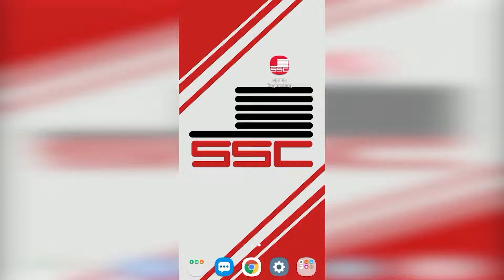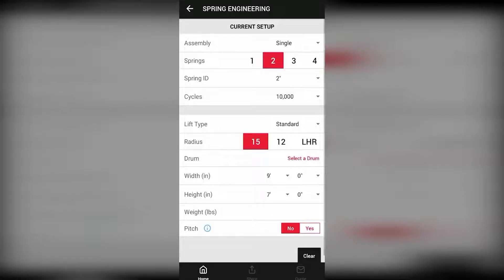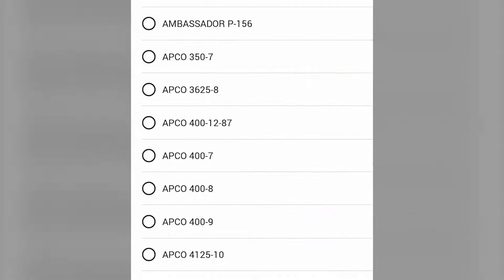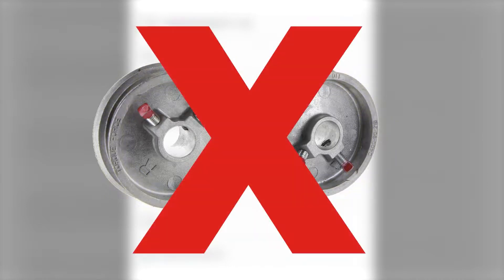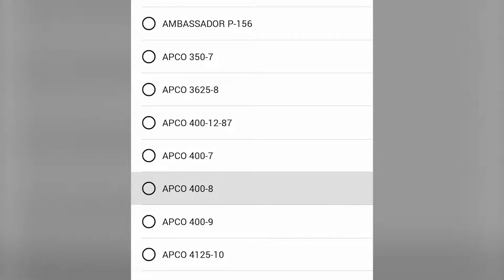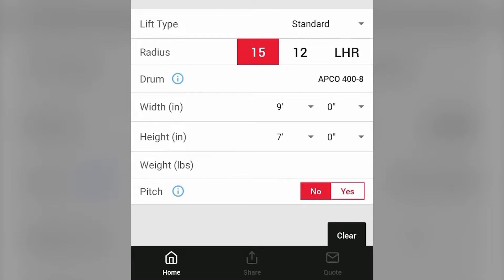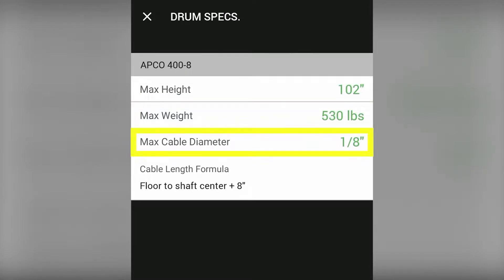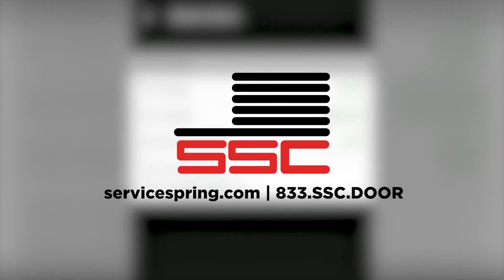Spring Engineering App | Cable Length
Using the Spring Engineering app, you can find the right cable length for your garage door setup.